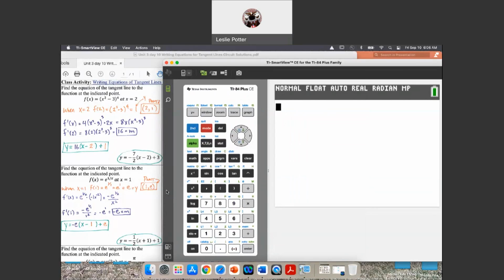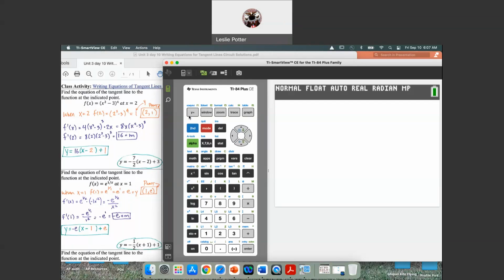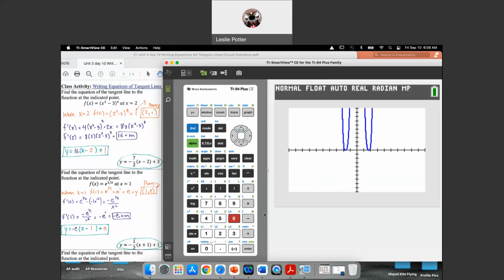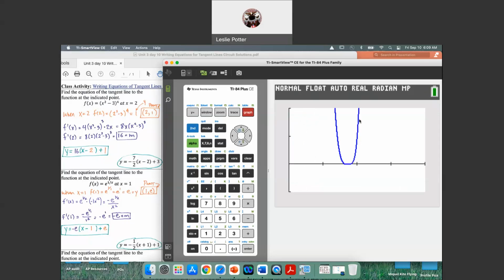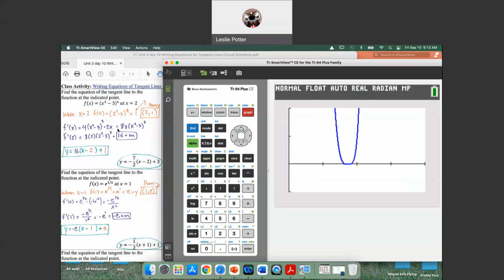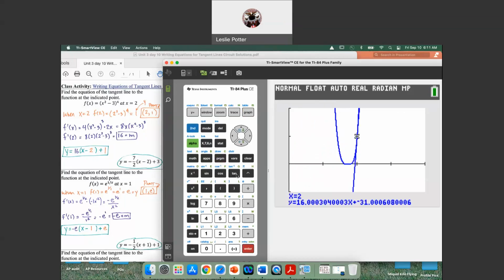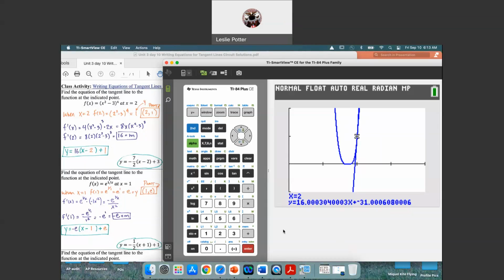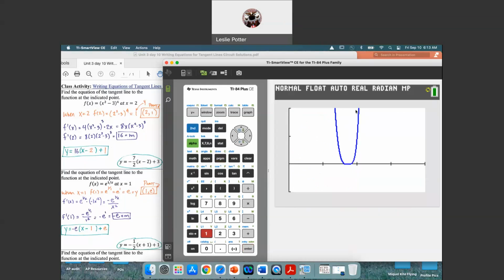APAB Unit 3 day 10 notes